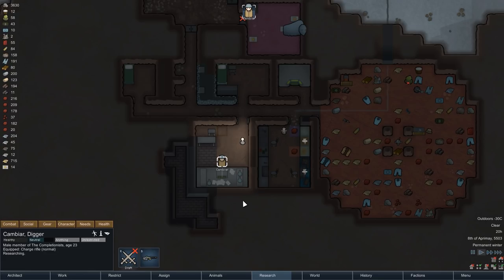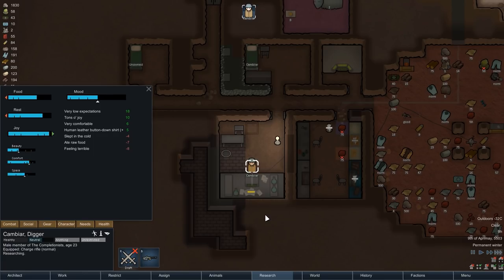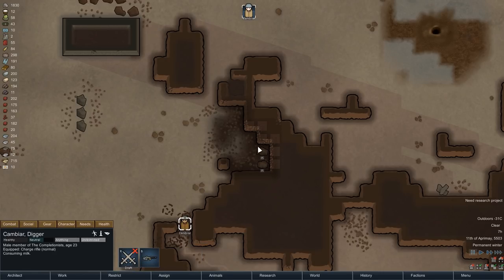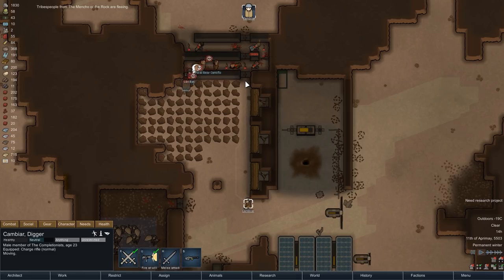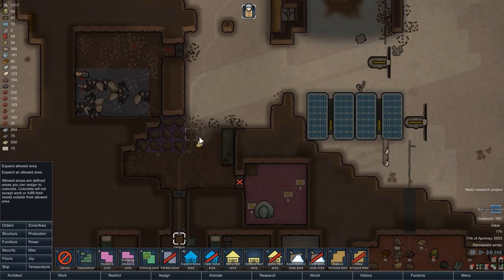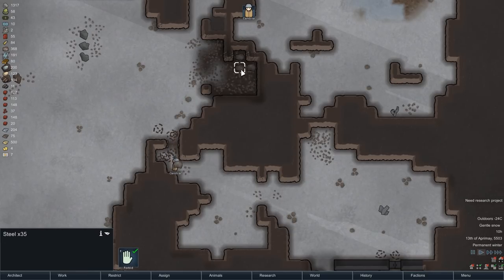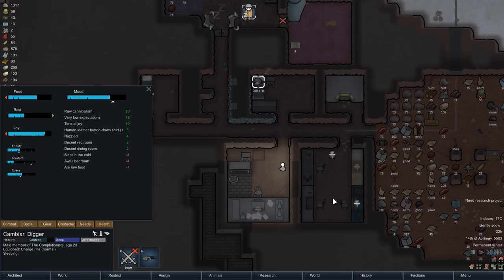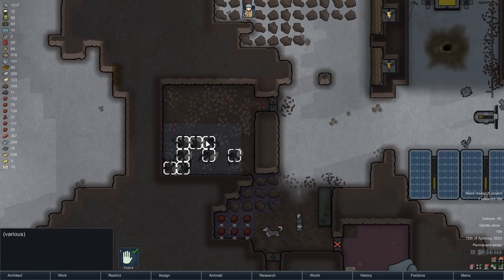Huskies & Raids - Rimworld Ice Sheet Tribal Ep. 16 [Rimworld Beta 18 Ice Sheet Challenge]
In this episode of our Rimworld Ice Sheet Tribal Challenge our tribal colonist is attacked by a large tribal raiding party and busy a pair of Huskies out on the Ice Sheet on Randy Random Extreme difficulty.

We return to the Ice Sheet in Rimworld Beta 18 in this episode of our Rimworld Ice Sheet Tribal Challenge. With the geothermal power research project still underway, Cambiar starts things off with a few hours at the research bench. His dedication quickly pays off and the geothermal power research is completed after a few days.

For the next projects, Cambiar begins mining some steel north of the base, but is quickly interrupted by a raid. A ten-men raiding party from a nearby tribe is attacking and Cambiar’s odds are not looking great. Our tribal colonist retreats back behind his defenses and hopes for the best. And indeed, the combination of deadfall traps, charge rifle and gun turrets does the job and after a short but intense firefight, the attackers are fleeing from the ice sheet. Cambiar pursues and hunts one more raider down, adding to the reserves of human meat.

Despite winning the confrontation in convincing fashion, the real highlight of this episode of the Ice Sheet Challenge comes a bit later: A bulk goods trader passes by – and he has two huskies for sale. Cambiar immediately strikes a deal and so the animals join the colony. The huskies could be valuable for Cambiar for several reasons: With a male and a female husky, there is a chance for offspring and the huskies are well-suited to the cold out on the ice sheet. Most importantly though, they can be trained to haul – a task that now jumps up high on Cambiar’s to-do list.

► Full Playlist of this Rimworld Ice Sheet Tribal Challenge in Rimworld Beta 18

The Ice Sheet is one of Rimworld’s harshest and most dangerous biomes. It is not quite as inhospitable as the Sea Ice biome, but it’s a close second. The freezing temperatures make plant growth impossible and animals like Snow Hares and Polar Bears only rarely find their way onto the Ice Sheet. Visitors also do not pass by frequently: Both Raiders and Traders tend to avoid the Ice Sheet, leaving us with little contact to the outside world.

The modified Rimworld Tribal start offers an additional challenge: We start with only a fraction of the available research projects unlocked and research speed will see a hefty penalty. Our single tribal colonist will therefore start the game without electricity and – new in Rimworld Beta 18 – also without a bed. Tribal colonists can also only access a very limited set of childhood and adulthood backgrounds, giving them further disadvantages compared to more developed factions.

The goal of this Rimworld Ice Sheet Tribal Challenge is to start with nothing on the Ice Sheet with a single tribal colonist and survive to reach the end of the game. While Rimworld Beta 18 does not have quests or achievements, it does have an end – provided you survive long enough to see it. Survival is key in this tribal ice sheet challenge: Food will be scarce, temperatures will be freezing and our tribal colonist will be all on his own to face the dangers that Randy Random throws his way.

I am by no means an expert on Rimworld strategy and tactics, but I have successfully survived this ice sheet scenario off-camera for multiple years and I have picked up a few neat strategies along the way. This Rimworld Tribal Ice Sheet Challenge tries to mix challenging gameplay with a few strategy tips and tricks on how to survive on the Ice Sheet with a single tribal colonist. Strategy and planning are key for survival in Rimworld Beta 18, especially on the Ice Sheet. Every move needs to be carefully thought through, otherwise it might end up in disaster. While this series is not a complete Rimworld Strategy Guide, it will heavily feature elements of a Rimworld Ice Sheet Guide. We will discuss strategies for choosing a starting location and occasionally switch to more of a Rimworld Guide. You will find info cards throughout the entire video, serving as overview strategy guides for different aspects of the game.

Rimworld is a Sci-Fi colony builder simulation game focused on managing a small group of survivors. Rimworld is developed and published by Ludeon Studios. The game was released as an early access alpha version in 2014 and saw a release on Steam in 2016. As of today, the game is still in early access but out of Alpha, with Rimworld Beta 18 being the current version of the game. The game has received overwhelmingly positive reviews from critics and players alike.

All Rimworld Beta 18 gameplay for this Rimworld Ice Sheet Tribal Challenge was recorded on the PC in 1080p Full HD.